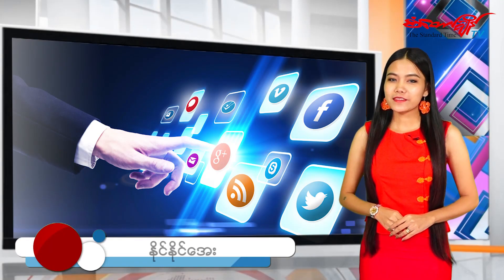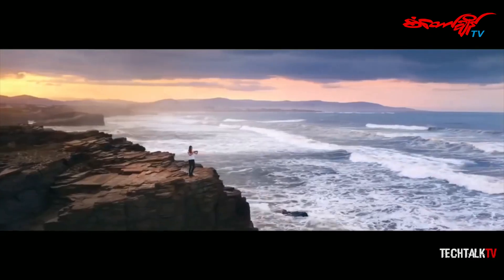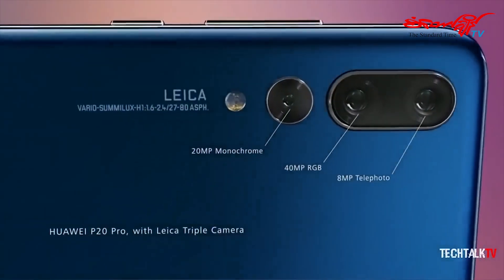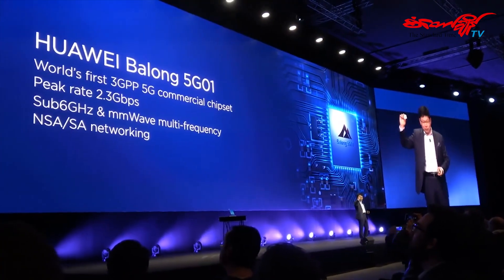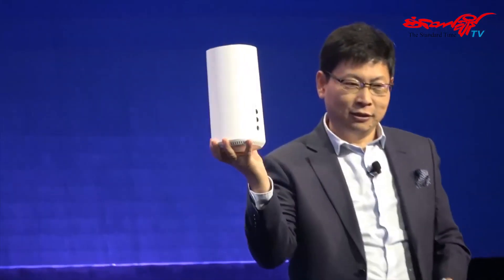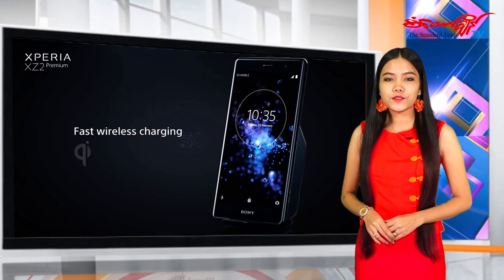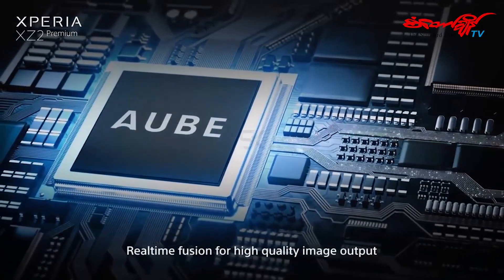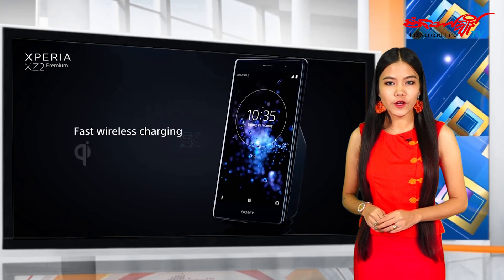Huawei ကထုတ္လုပ္မယ့္ ပထမဆုံး 5G စမတ္ဖုန္း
စံေတာ္ခ်ိန္-နည္းပညာရပ္၀န္း